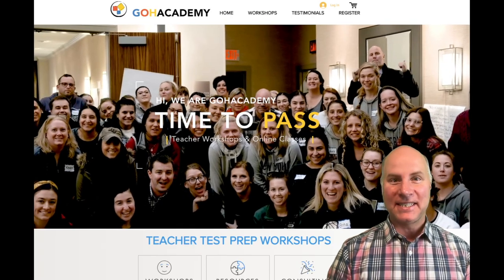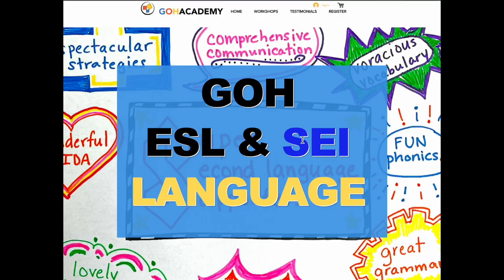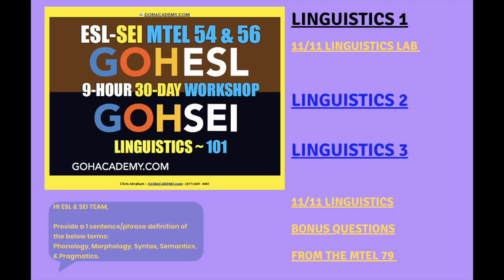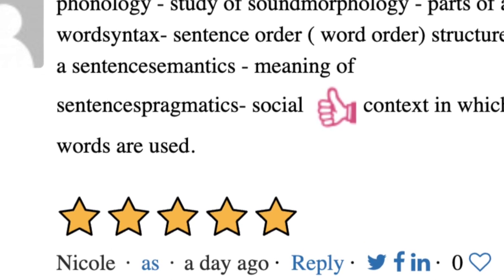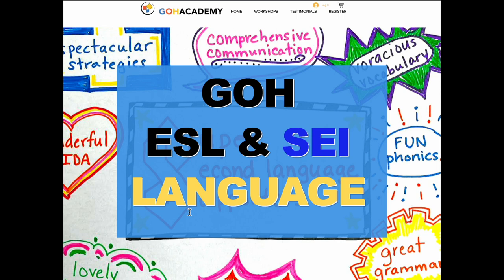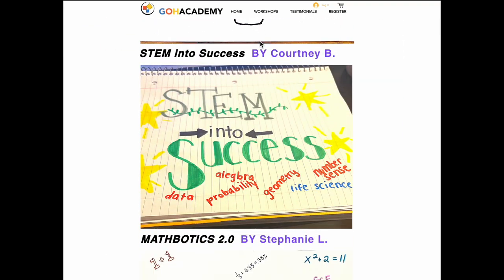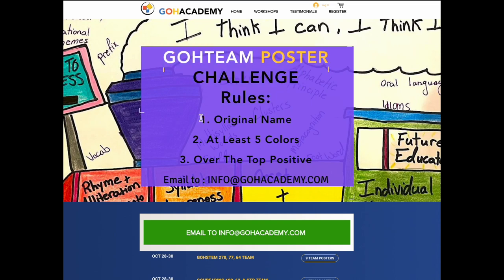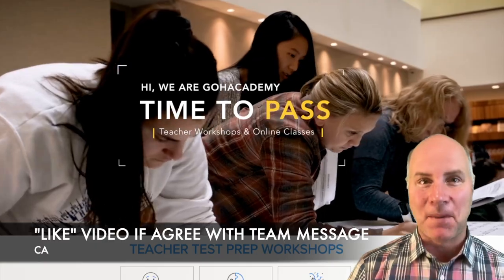MESSAGE TO ESL & SEI TEACHERS ~ DAY 2 HOMEWORK ~ MTEL 54, 56 & 79 TEACHER WORKSHOPS ~ GOHACADEMY.COM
GOHacademy